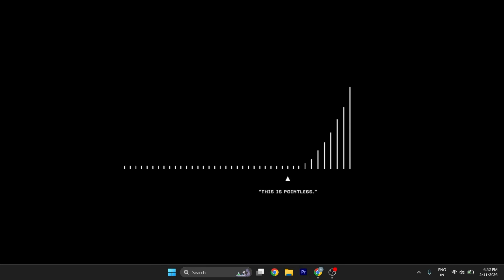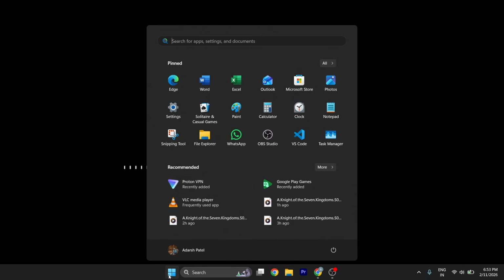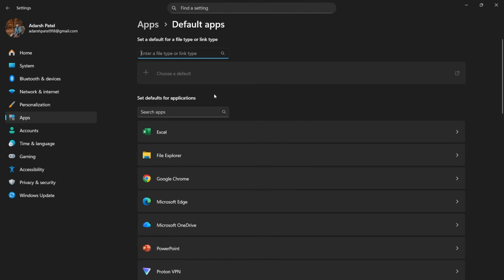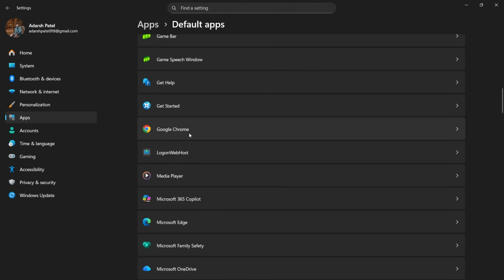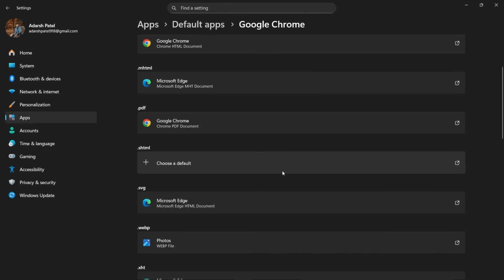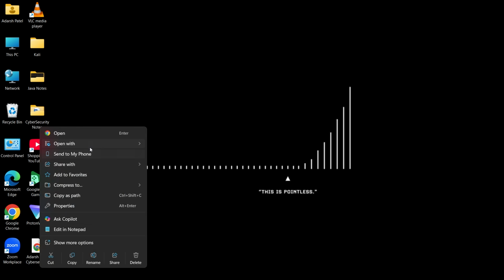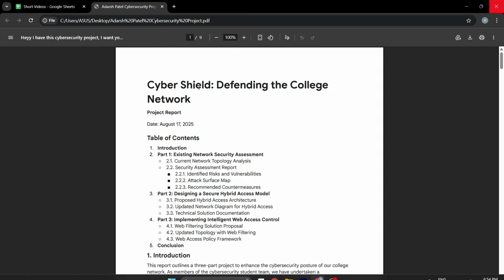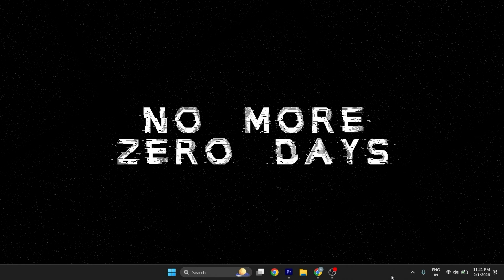How to Change Default PDF Opener in Windows 11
Want to change the default PDF opener in Windows 11? In this tutorial, I’ll show you how to set your preferred PDF reader as the default app in just a few clicks.

Whether you want to switch from Microsoft Edge to Adobe Acrobat or any other PDF viewer, you can easily customize your default app settings.

In this video, you’ll learn:
- How to change the default PDF app in Windows 11
- How to set a new PDF reader as default
- How to change default apps by file type
- Quick right-click method to switch apps
- Tips if the setting is not saving

Perfect for students, professionals, and everyday PC users.

Set your preferred PDF viewer and improve your workflow instantly.

Join us as we explore the features and best practices for using Windows effectively.